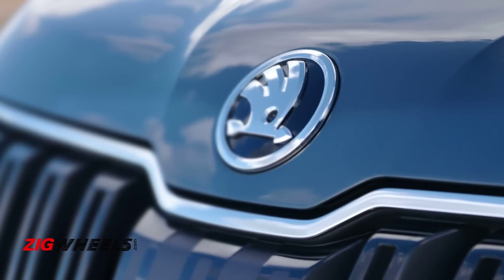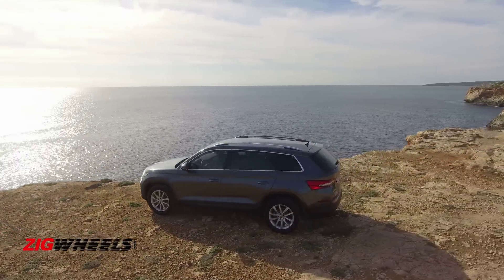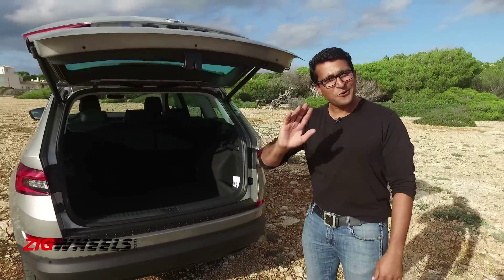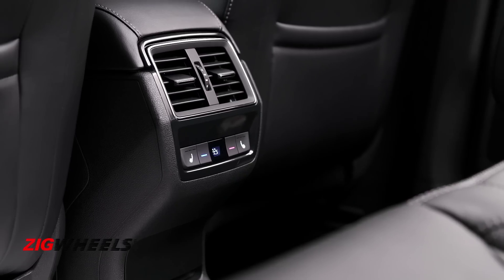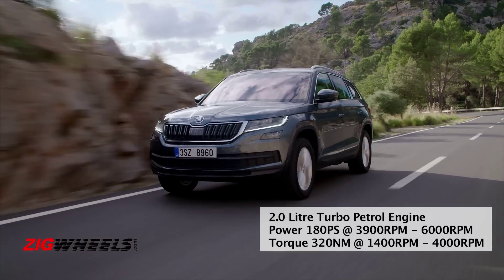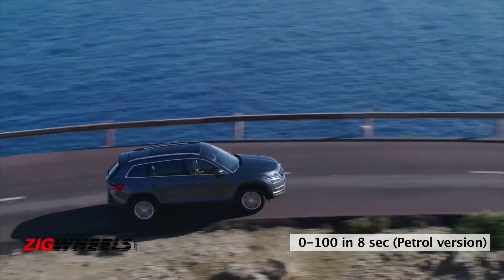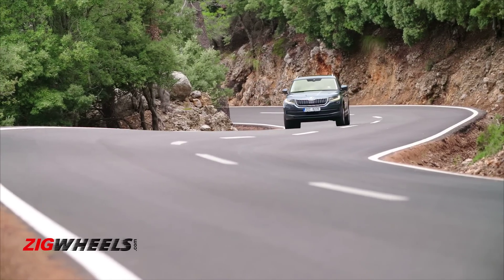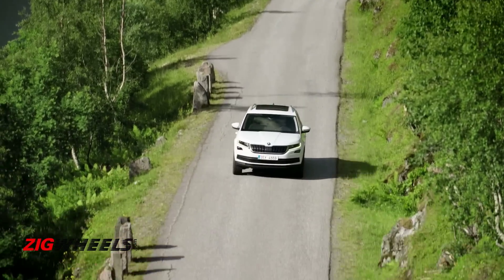Skoda Kodiaq Drive | ZigWheels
Skoda's seven seat SUV, the Kodiaq, is coming to India in time for Diwali 2017. This three-row SUV focusses on being easy to drive, comfortable to be in and a great package for daily use too. So it will be going up against rivals like Honda's CR-V and Hyundai's Santa Fe.  The Kodiaq though gets diesel and petrol engine options. Both are two litre engines and will be offered with all-wheel drive and seven-speed automatic transmissions in India. That aside the Kodiaq packs in even more clever features than we usually expect on a Skoda. Roominess, usability and a long feature list make this a package to watch out for. The Skoda Kodiaq is expected to be priced between Rs 27 - Rs 32 Lakh when it comes to India.